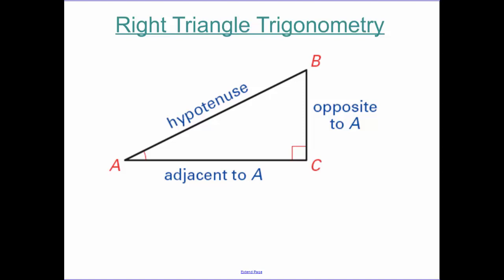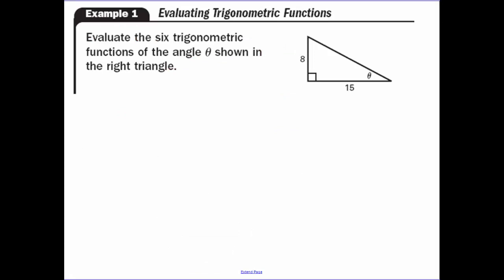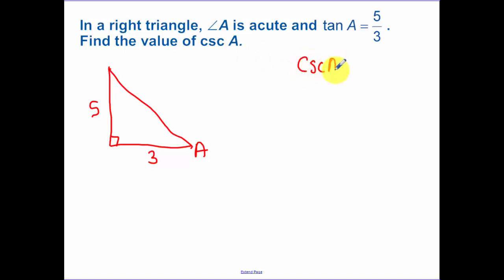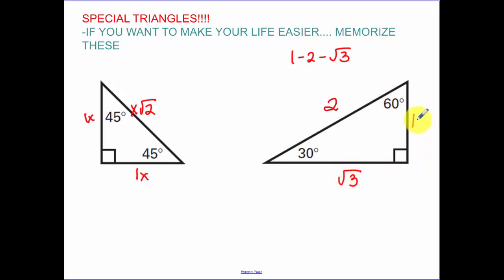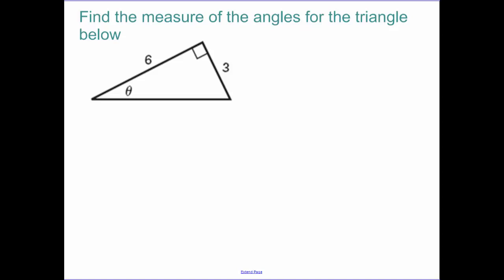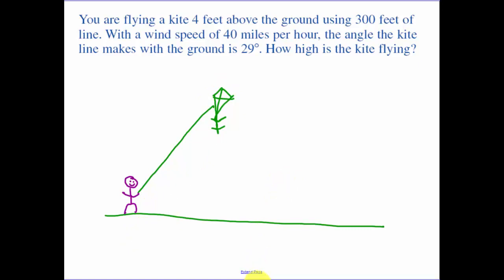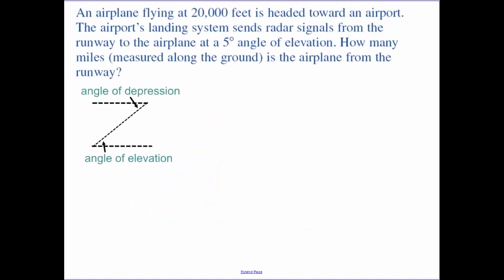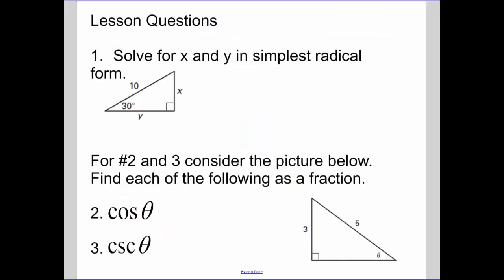12.1 - Right Triangle Trigonometry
Six Trigonometric Functions